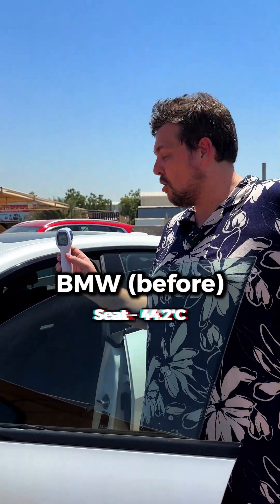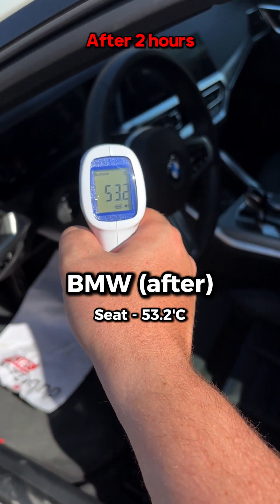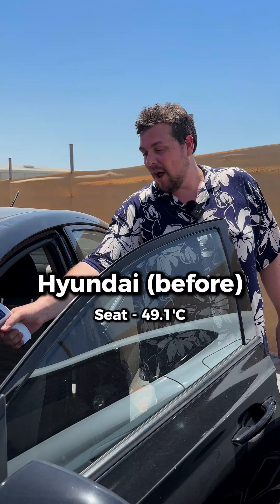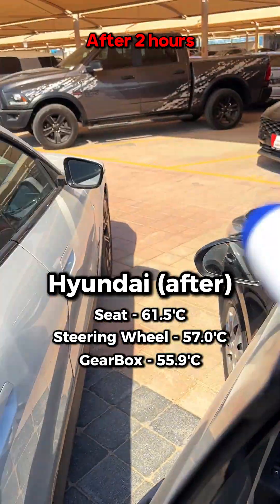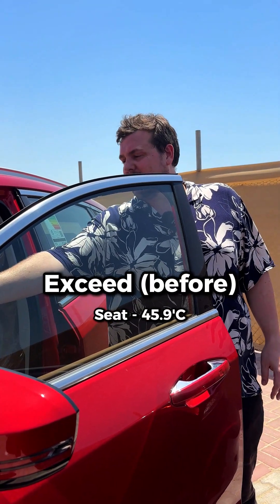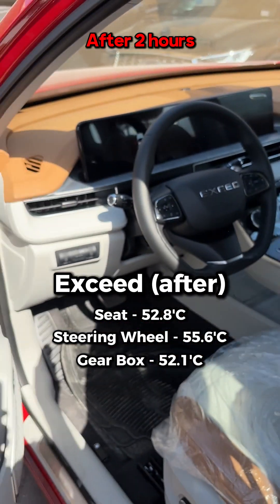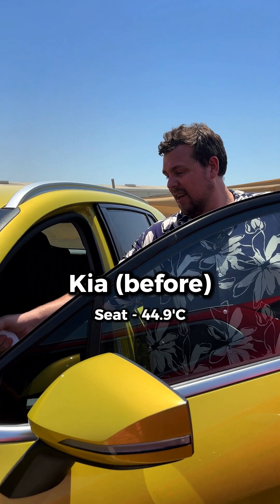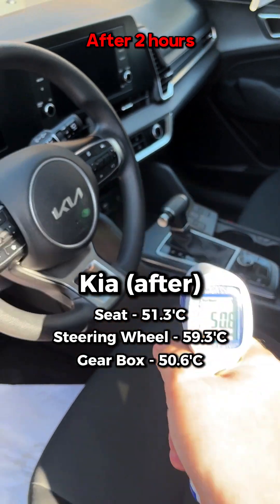Which car colour heats up the most?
Is a black car really that much hotter compared to any other colour? We put it to the test by parking four cars out in the sun to see which colour would be the hottest and we were astounded by what we saw on the thermometer.

Do you have any tips or items that help keep your car cool in the summer?

هل ترتفع درجة حرارة السيارة السوداء أكثر من غيرها؟ لقد قمنا باختبار ذلك من خلال ركن أربع سيارات في الشمس لمعرفة أي لون سيكون أكثر سخونة، وقد أذهلنا ما رأيناه على مقياس الحرارة.

هل لديك أي نصائح أو أشياء تساعد في الحفاظ على برودة سيارتك في الصيف؟ شاركنا رأيك في التعليقات أدناه!